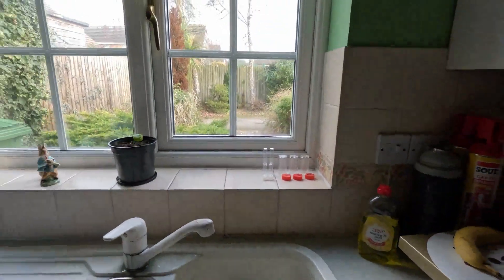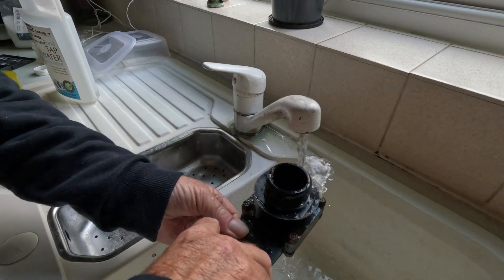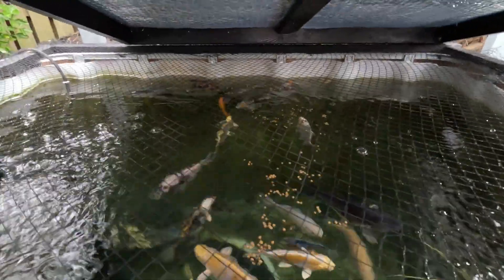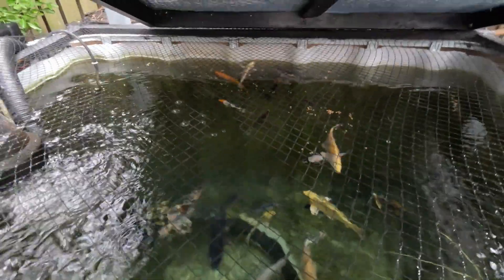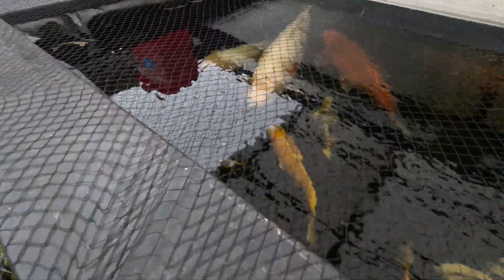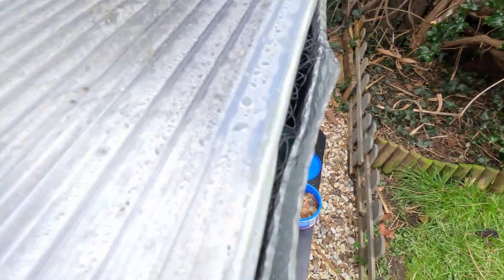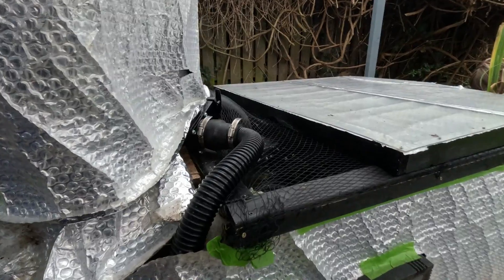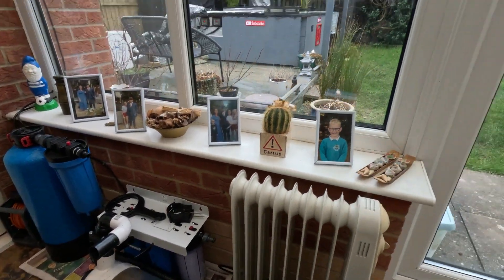BIG THANKS STEVIE#koifeedingtime#koilovers#goodfreinds#pondbuilds#worldofwater#petsandanimals